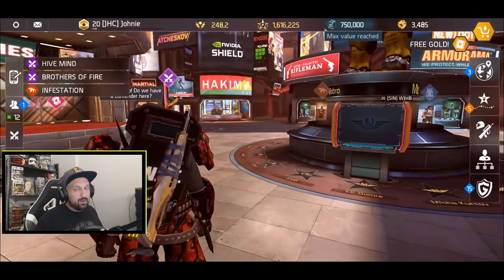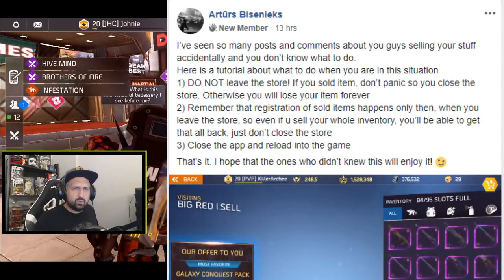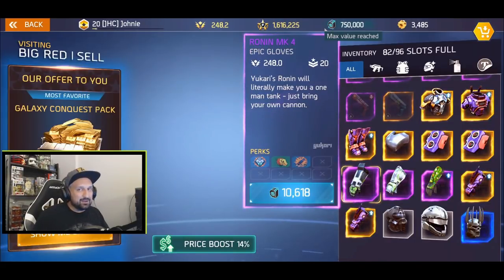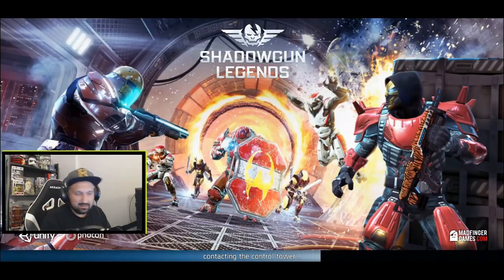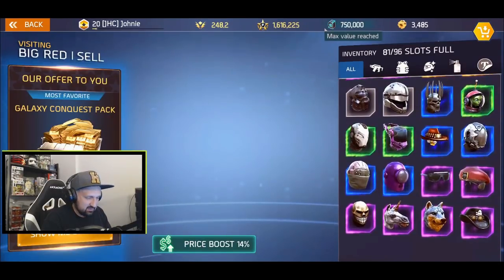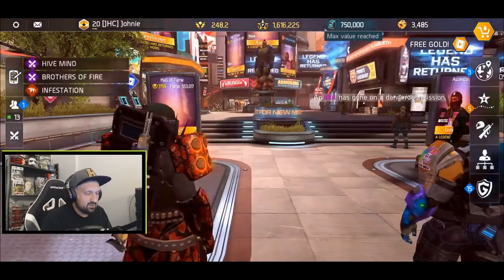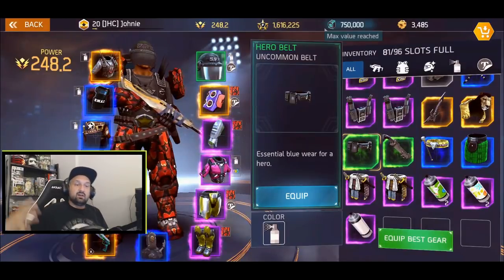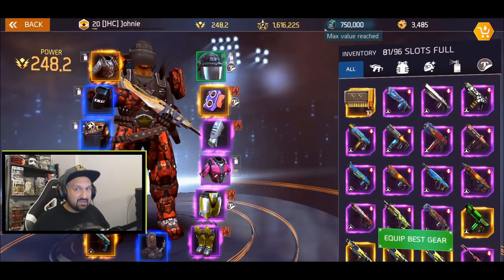ACCIDENTALLY SOLD A LEGENDARY? Here's what to do! Shadowgun Legends best tip ever!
Ever accidentally sold a legendary item in the shop? This is what you have to do if it ever happen to you in Shadowgun Legends. Thanks to KillerArchee for sharing the tip on the Facebook group.